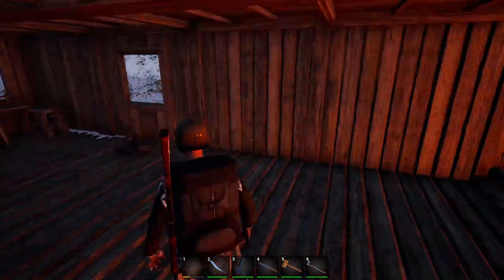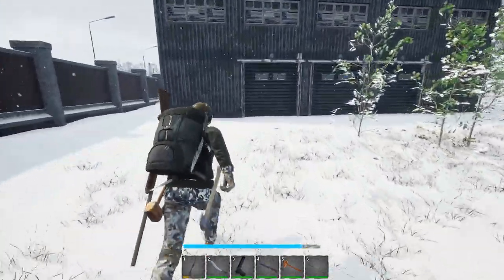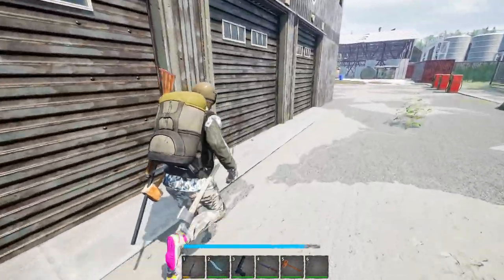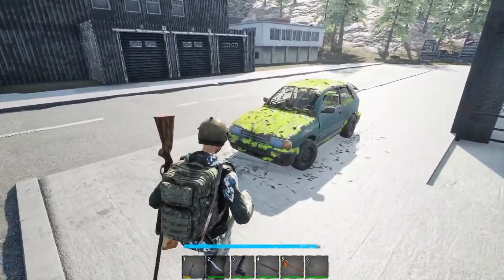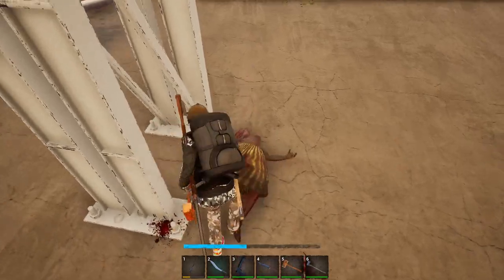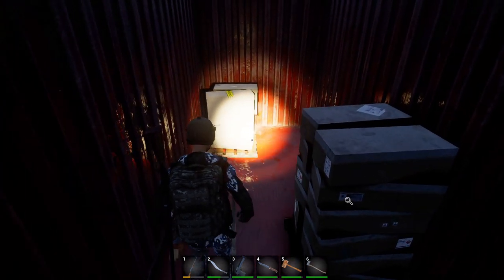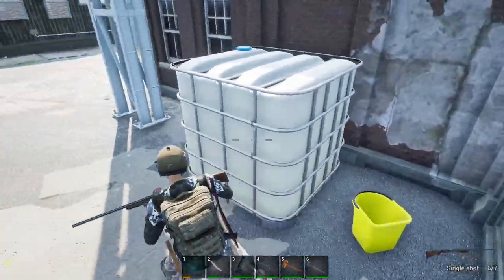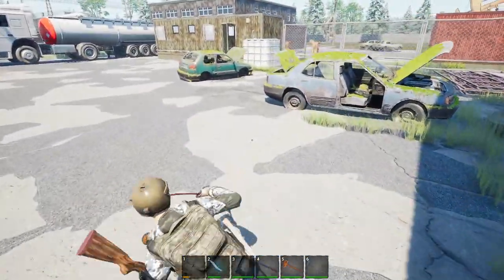No One Survived S2E21 - Checking out the industrial complex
You can play single player or multiplayer but the goal is to keep your stats in proper condition and stay alive against the zombies